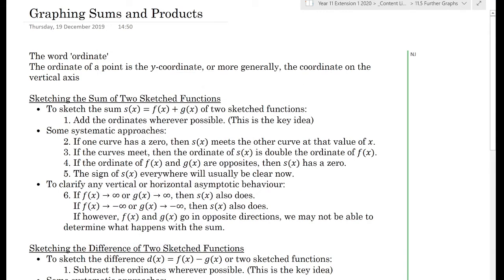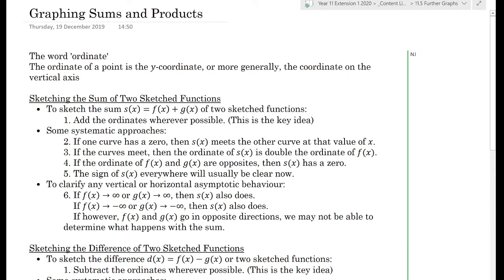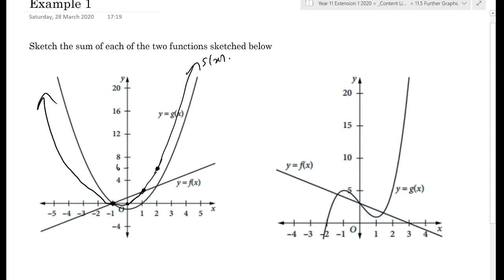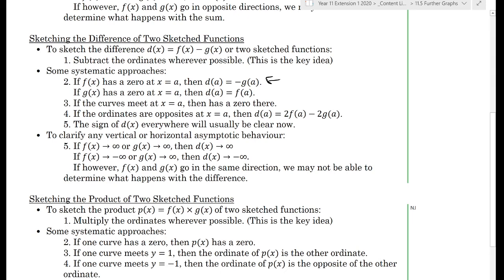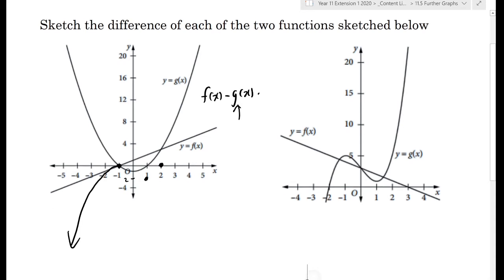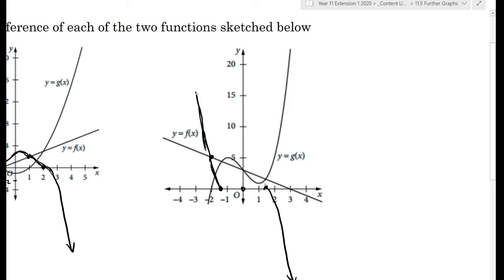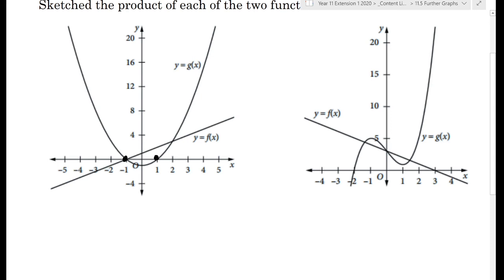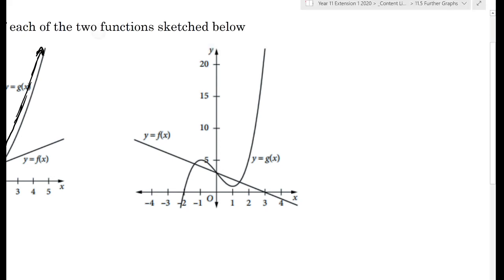5D - Graphing Sums and Products